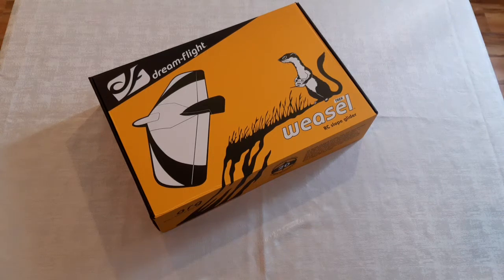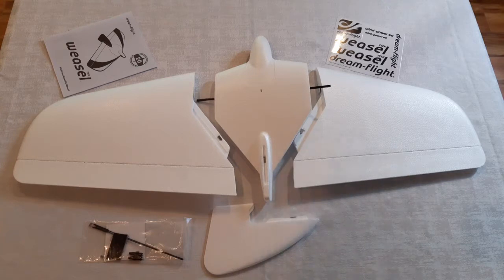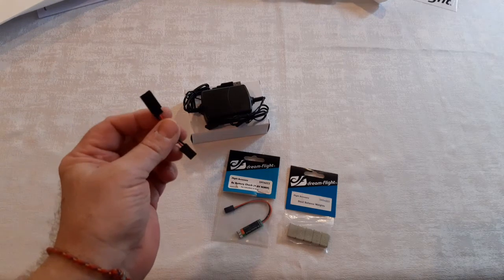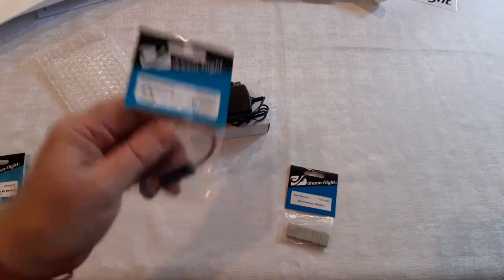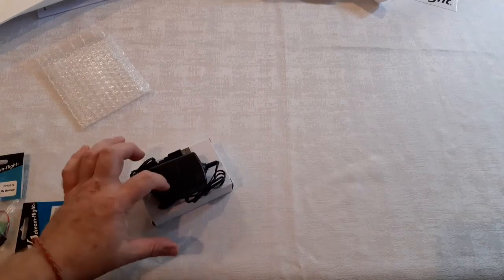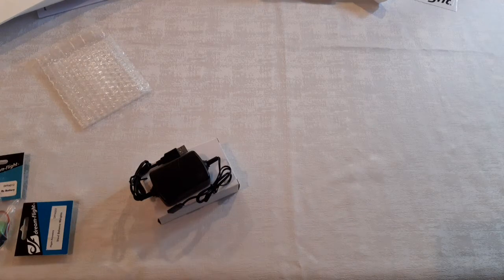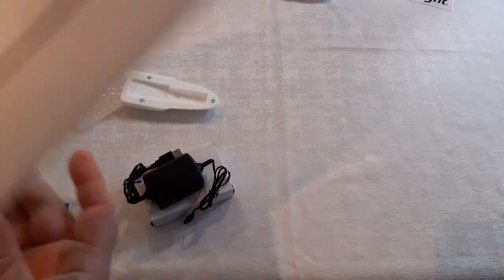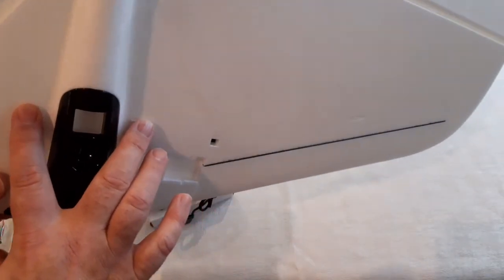Dream flight Weasel R/C slope glider overview.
I was watching some glider video's and stumbled across the Dream flight site .. I was initially interested in there Alula , but it was out of stock ☹
Then I checked out there Weasel !   Went and did some research , and ended up back on the Dream flight site placing my order for the ..
•WEASEL Trek glider
• WEASEL FLIGHT PACK.
• USB CHARGER
• voltage checker AKA CHEAP INSURANCE 👍